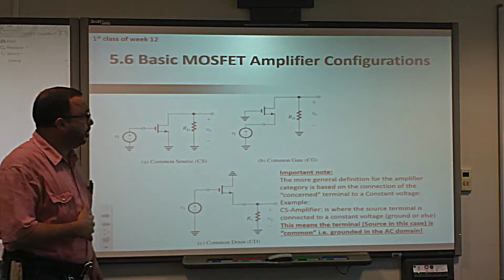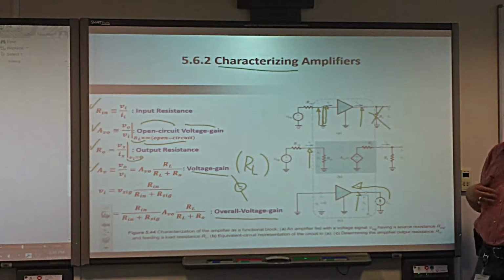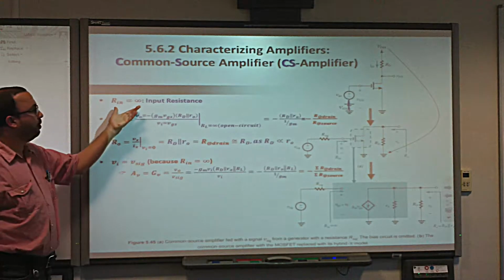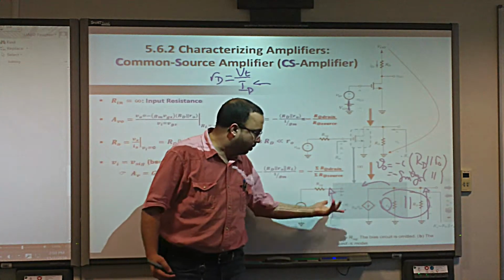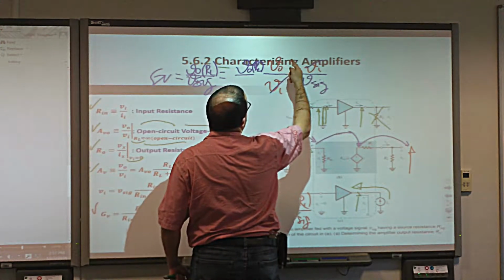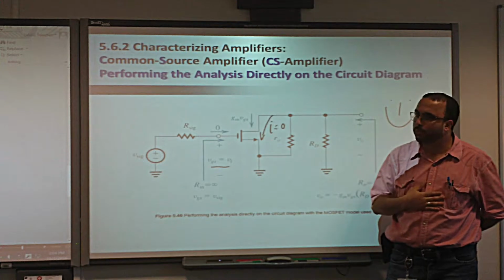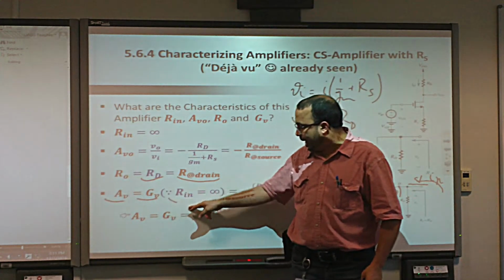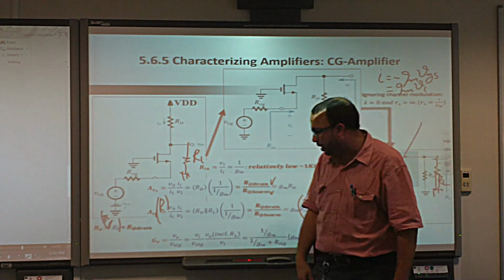Week12 Class1 - Fall 2016: Chapter 5 - MOSFET Amplification Characterization